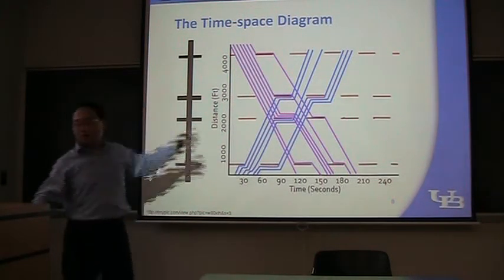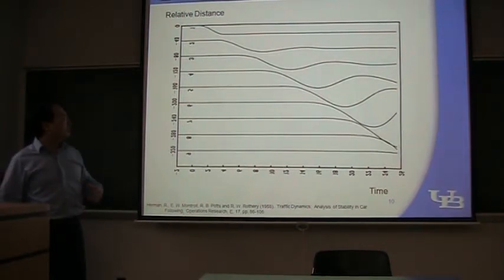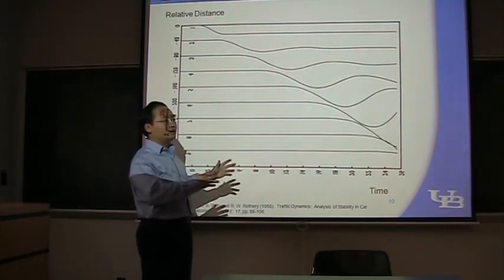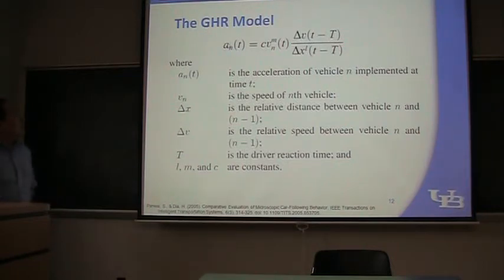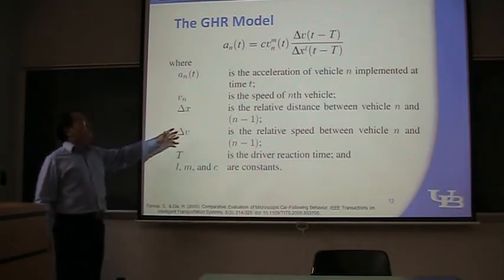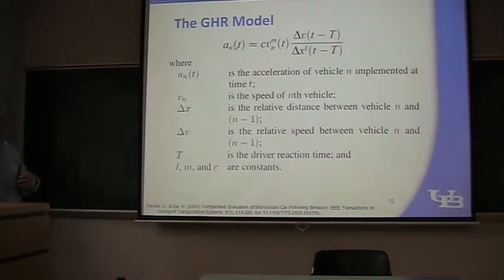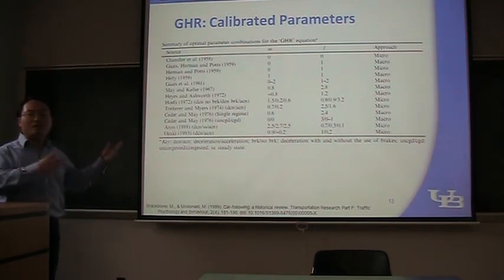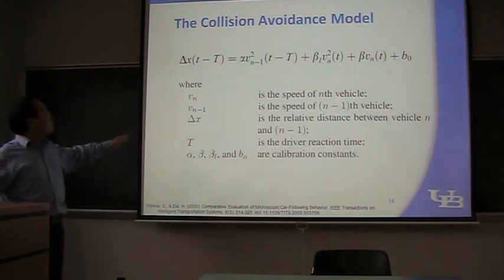(2/6) Lecture 13: Car Following (Traffic Simulation Class by Shan Huang)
This is the thirteenth lecture of a graduate class in fall 2010 namely "Traffic Simulation" in the field of